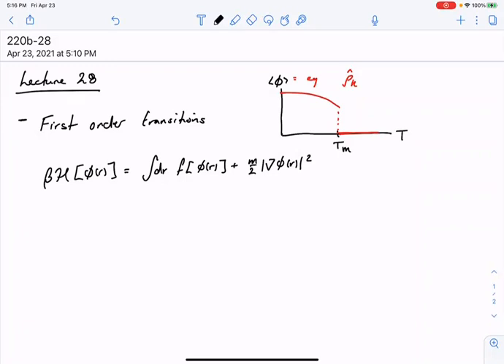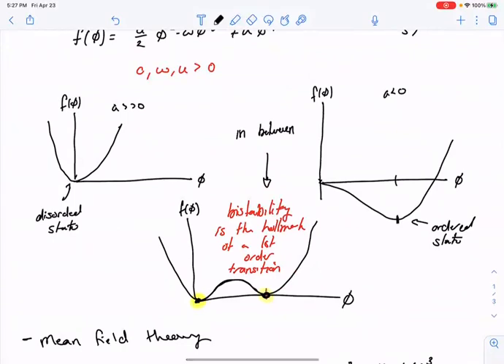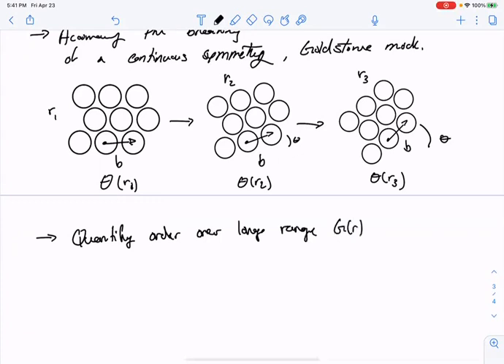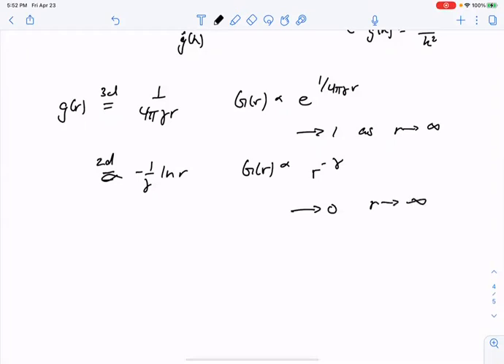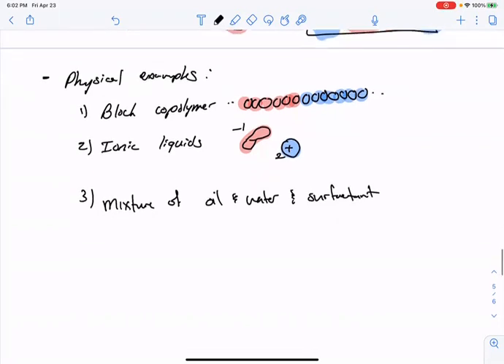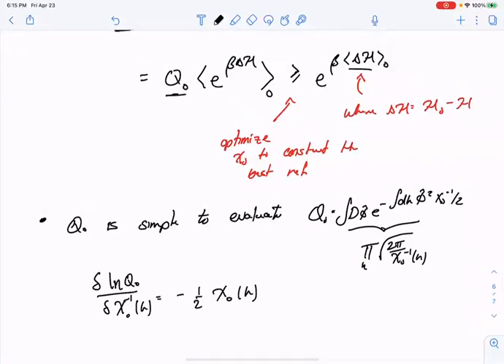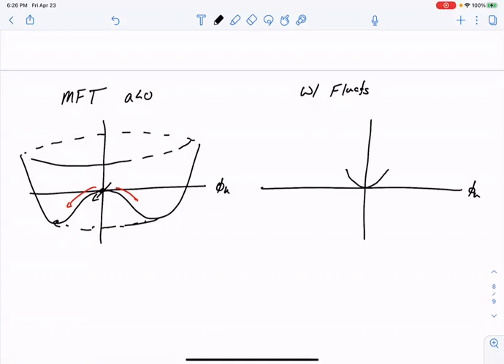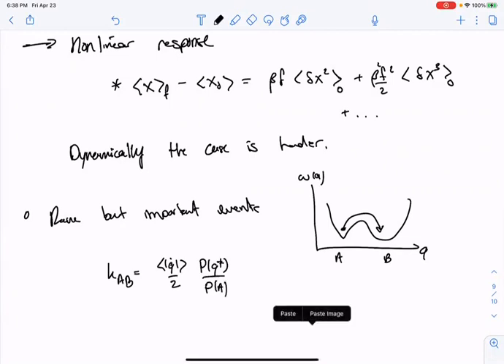Chem220b-Lecture28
Beyond discrete symmetry breaking: Freezing is discussed together with Goldstone modes and the Mermin-Wagner theorem. Ordering at finite wave-vector and the fluctuation-induced first order transitions are introduced.